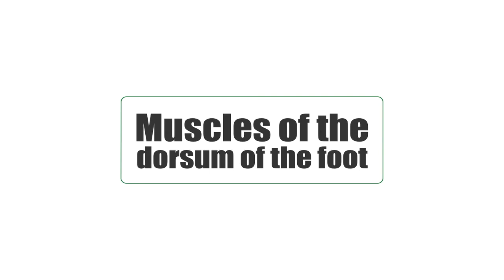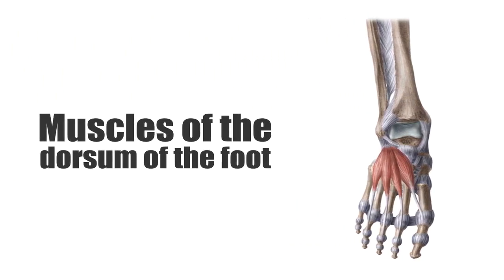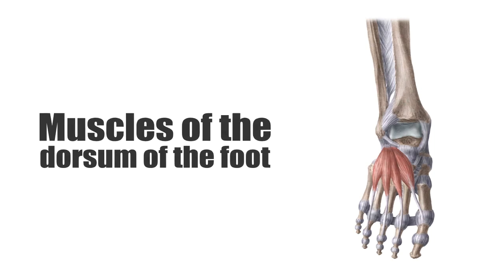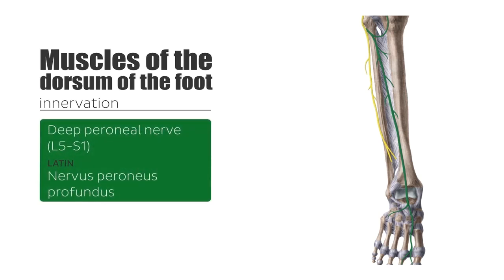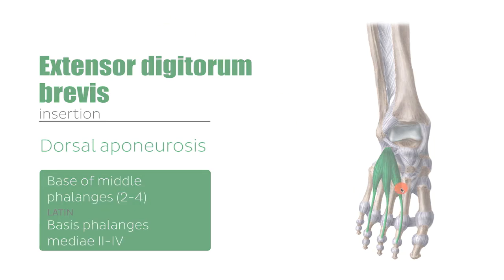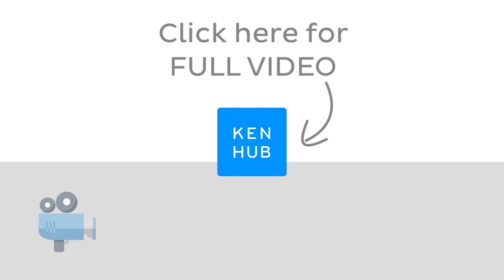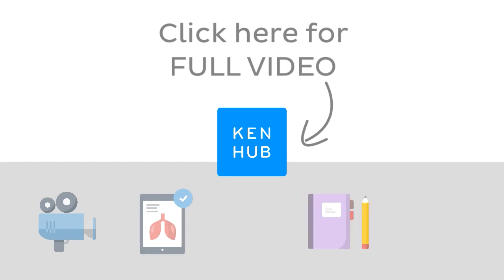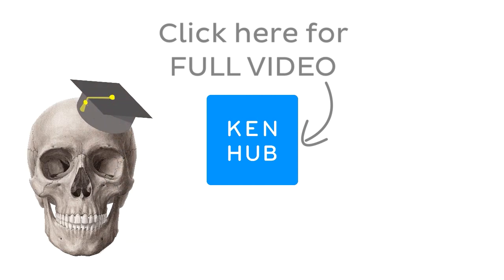Muscles of the Dorsum of the Foot (preview) - Human Anatomy | Kenhub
This is a sneak peek at our full-length tutorial about the muscles of the dorsum of the foot.

Oh, are you struggling with learning anatomy? We created the ★ Ultimate Anatomy Study Guide ★ to help you kick some gluteus maximus in any topic. Completely free.

To master this topic, click on the link and carry on watching the full video (available to Premium members)

Want to test your knowledge on the anatomy and function of the muscles of the foot? Take this quiz

Read more on the muscles of the dorsum of the foot in our free, concise article and finish up with this lecture

For more engaging video tutorials, interactive quizzes, articles and an atlas of Human anatomy and histology, go